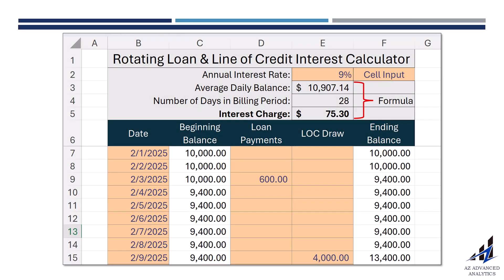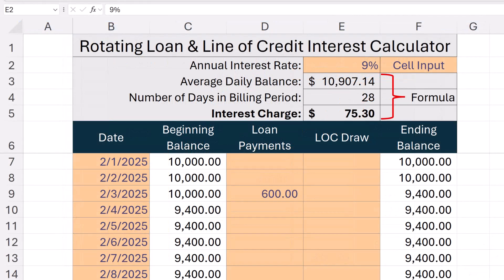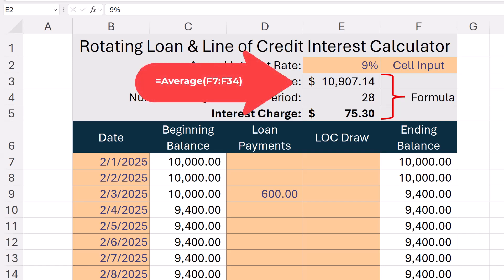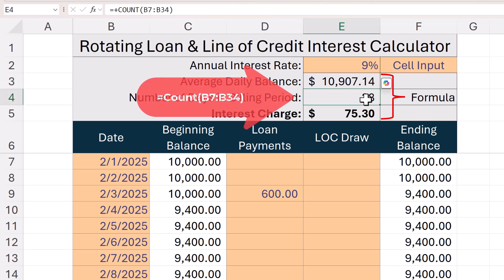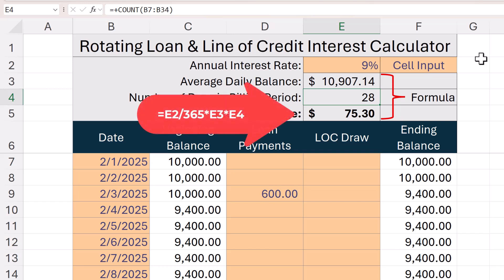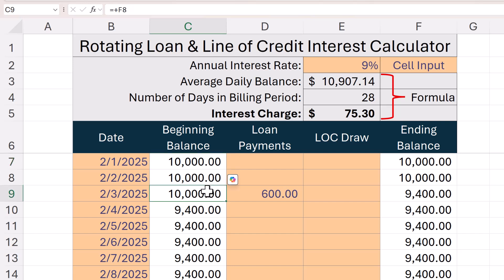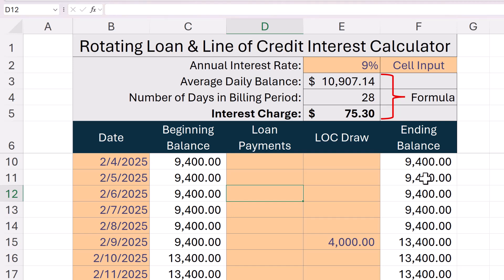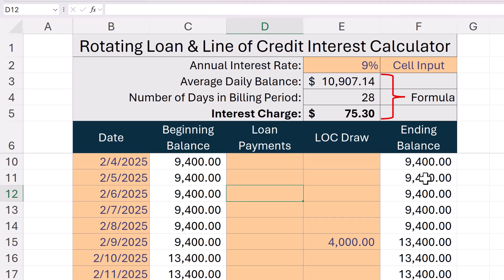Calculate Interest on a Revolving Line of Credit in Excel | Download the Free Template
Learn how to calculate interest on a revolving line of credit using a simple, automated Excel spreadsheet.
In this short video, I walk you through:
Setting up a daily loan balance table
Calculating the Average Daily Balance
Applying the daily interest formula used by banks and credit cards
Understanding how payments and draws impact your interest costs
Whether you’re managing a business credit line or want better control over personal loan costs, this template gives you full visibility and flexibility.

➡️ DOWNLOAD THE FREE Rotating Loan & Line of Credit Interest Calculator⬅️
To download the Excel spreadsheet discussed in this video, please follow the steps below.
Instructions:
2. Preview the File: The link will open in your browser, showing you a preview of the spreadsheet. You cannot edit it in this view.
3. Download Your Editable Copy: In the top-right corner of the screen, you will see a download icon (an arrow pointing down). Click this icon.
The Excel file will save to your computer's "Downloads" folder. You can then open it with Microsoft Excel, Google Sheets, or another compatible program to use and edit your own personal copy! Good Luck!